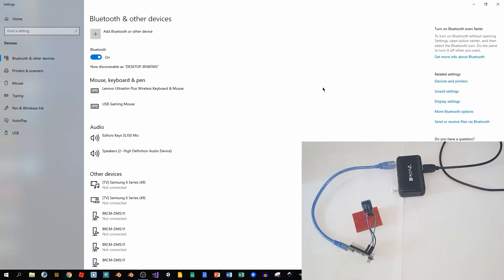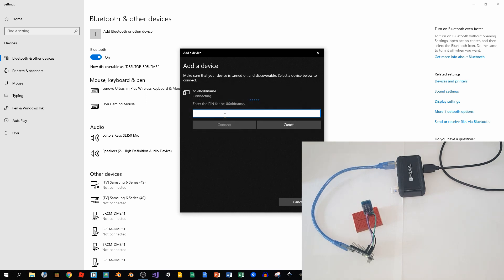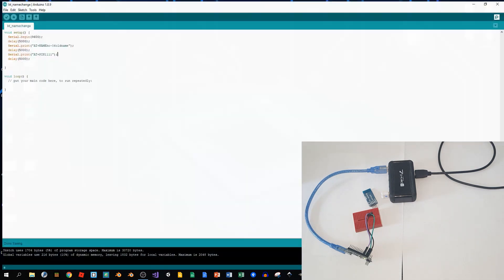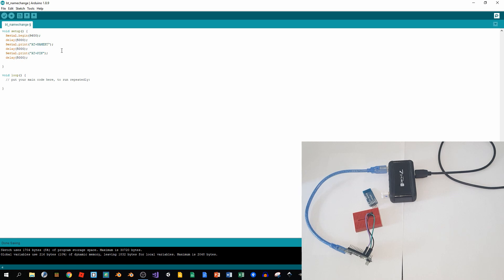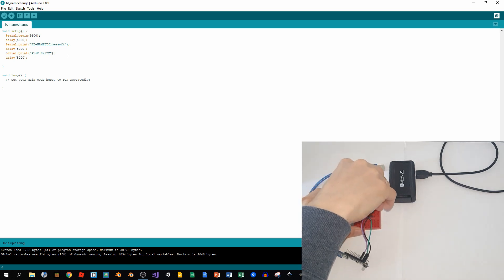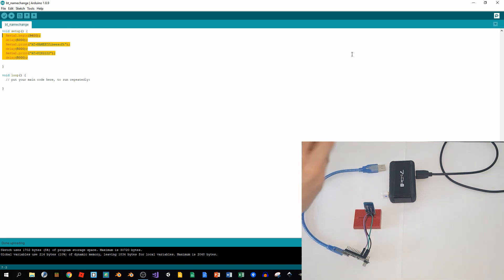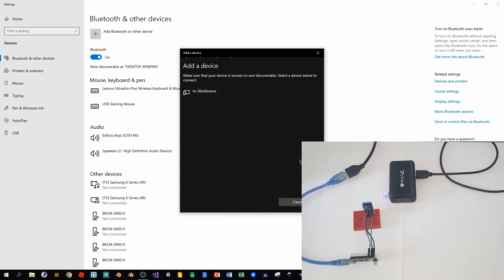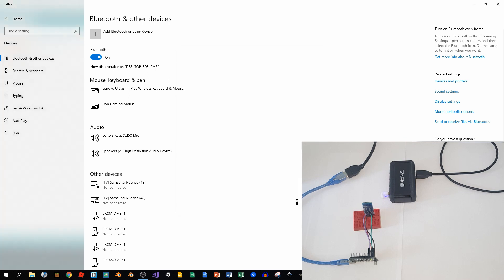Arduino BT module name and pin change HC 06 - The easy way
It's how to change the name and PIN for bt module HC-06.
Sketch below:

void setup() {
  Serial.begin(9600);
  delay(5000);
  Serial.print("AT+NAMEyourBTname");
  delay(5000);
  Serial.print("AT+PIN0000");
  delay(5000);

void loop() {